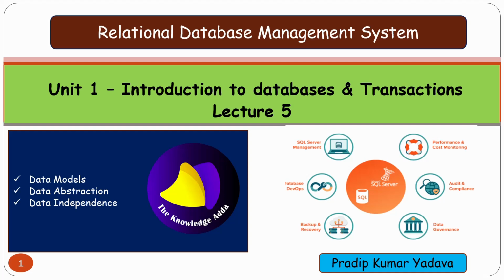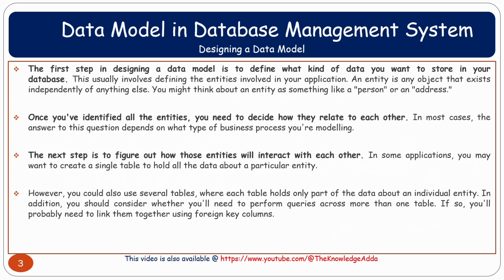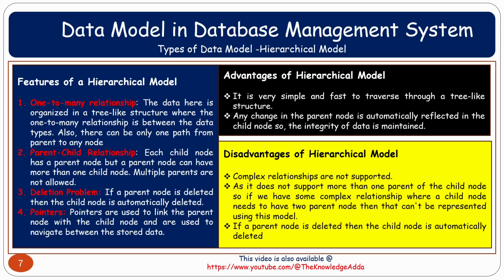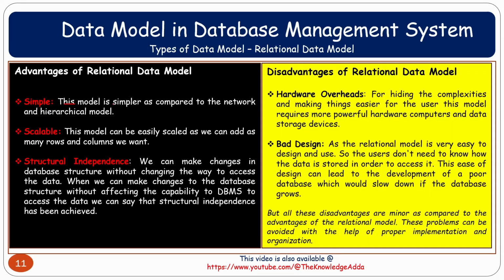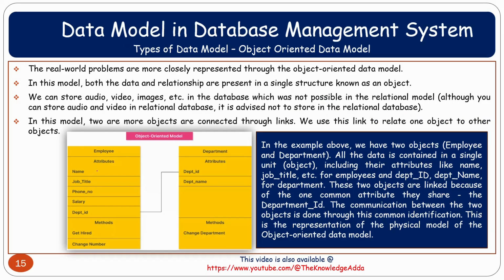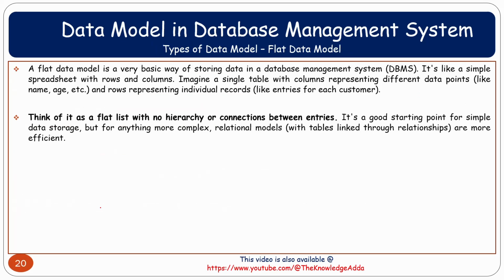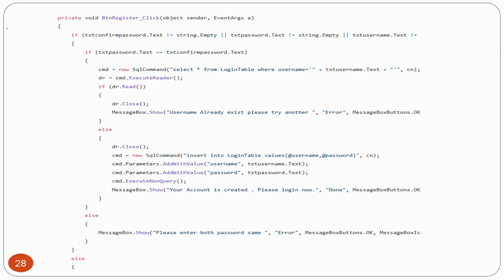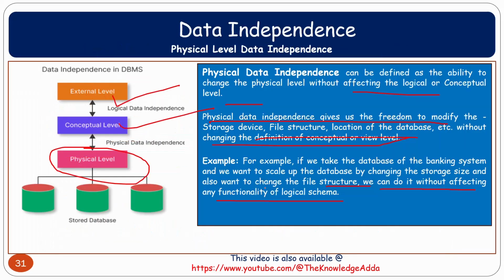RDBMS - L5 : Data Models | Data Abstraction | Data Independence | Logical Vs Physical Independence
A Database model defines the logical design and structure of a database and defines how data will be stored, accessed and updated in a database management system.
Data Model is the modelling of the data description, data semantics, and consistency constraints of the data.
It provides the conceptual tools for describing the design of a database at each level of data abstraction.
Though there are many data models being used nowadays but the Relational model is the most widely used model.
The data model is used to describe the way information is stored and retrieved from a database.
It also defines the rules by which the database will operate.
A data model can be defined as an integrated collection of concepts describing and manipulating data, as well as constraints on the data within an organization. A data model is not just a set of tables; it is a conceptual representation of physical data stored in the database.